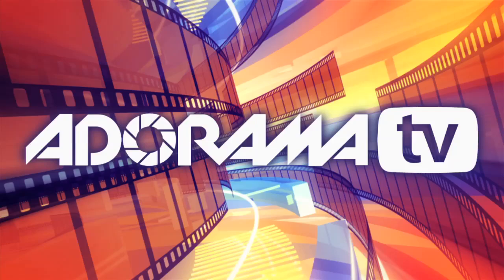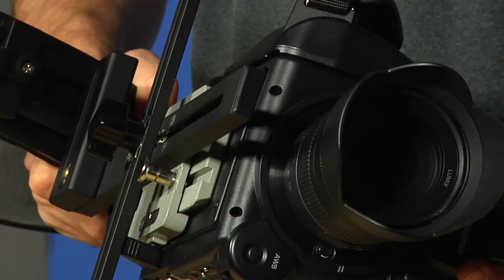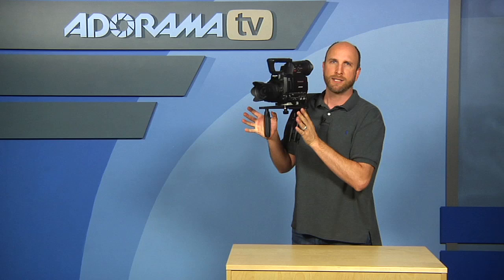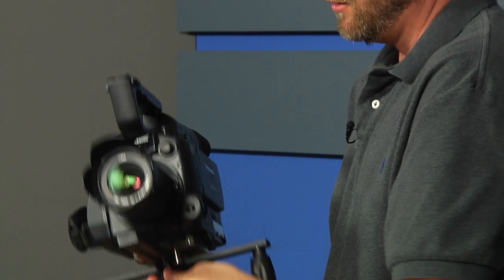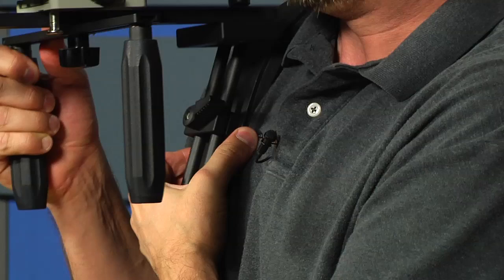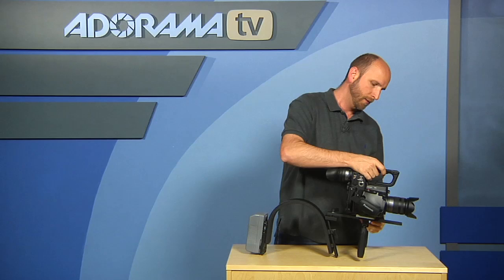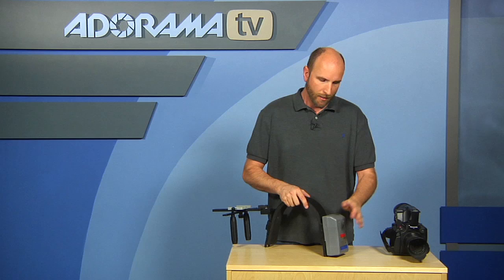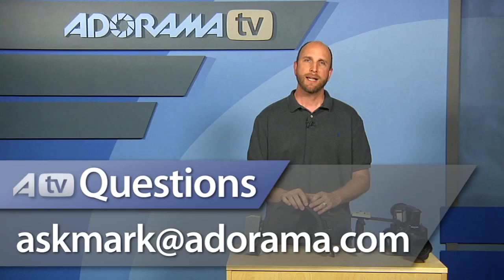Switronix HDV PRO/V Camera Shoulder Support: Product Reviews: Adorama Photography TV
Adorama Photography TV presents the Switronix HDV PRO/V Camera Shoulder Support. This week Mark reviews Switronix's shoulder support system designed for use with HDV and DV cameras. Mark shows how a unique swing arm and flexible should brace are designed to provide more versatility when shooting. Other features include an integrated V-Mount Plate to attach a lithium ion battery back.